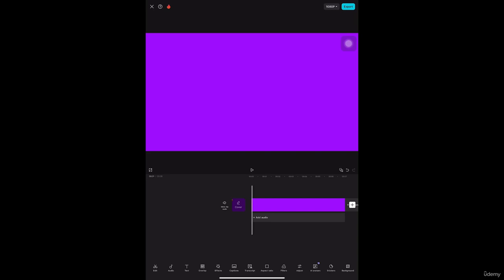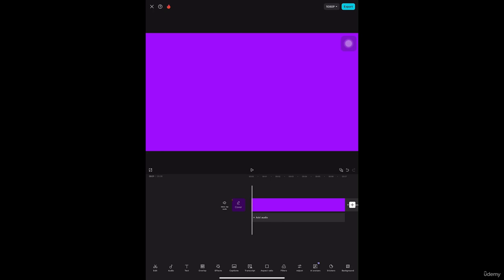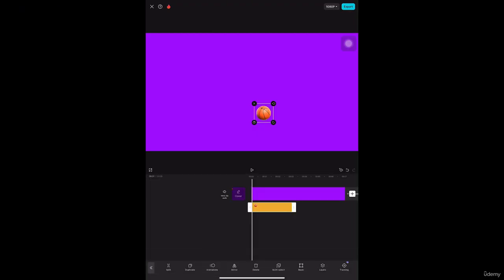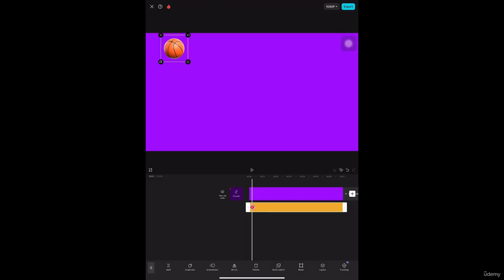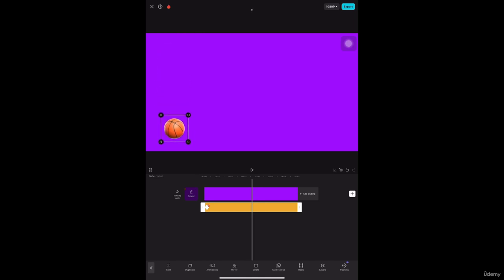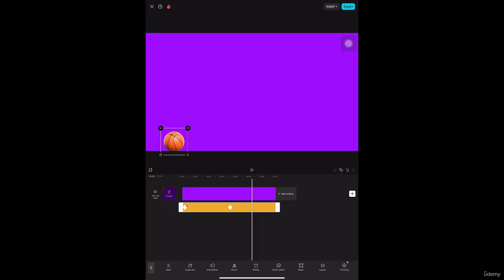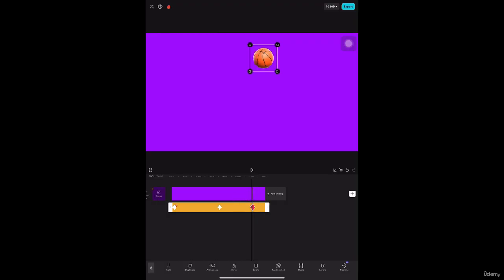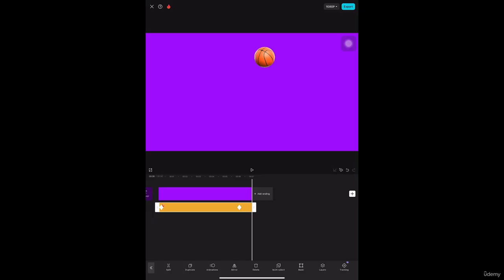What is a Keyframe? CapCut Keyframe Basics for Beginners (2025)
Confused about animation? This essential tutorial answers the fundamental question: What is a Keyframe? We'll introduce the basic concept of a Keyframe and its primary function within the CapCut video editor. Understanding this foundational tool is the crucial first step toward creating any custom animation or dynamic motion graphics for your social media or educational content.

In this absolute beginner lesson, you will learn:

Keyframe Definition: A simple explanation of what a keyframe is and why it's used in video editing.

The Two Keyframes Rule: The basic principle of setting a start point and an end point for any movement (position, scale, opacity).

Finding the Keyframe Button: Identifying the diamond icon in CapCut's interface and how to add your first keyframe.

Basic Movement: Creating a simple slide or zoom animation using only two keyframes.

If you want to move past presets and gain complete control over your video's elements, mastering the Keyframe is the starting point!